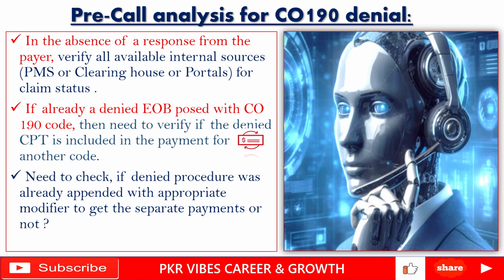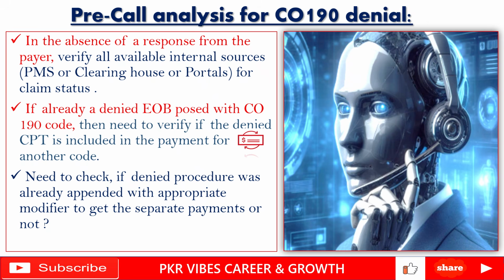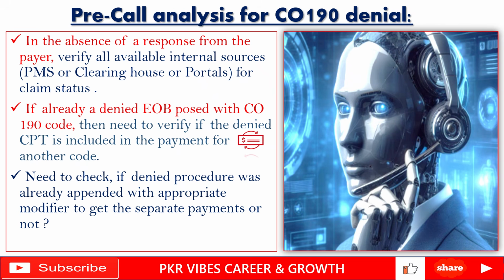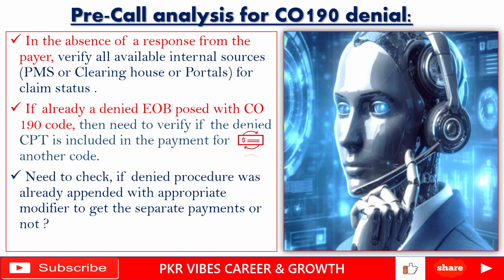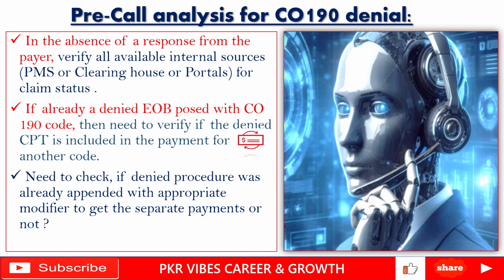DENIAL CODE CO190 PAYMENT ALREADY COVERED TO OTHER PROCEDURE IN MEDICAL BILLING